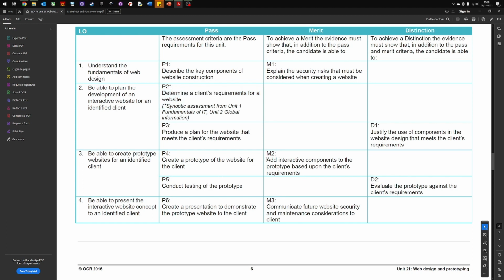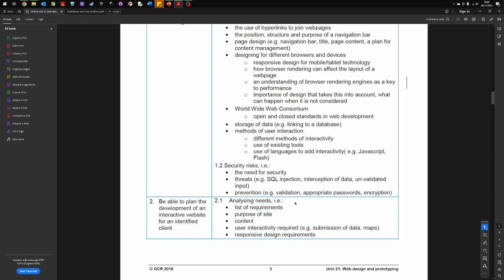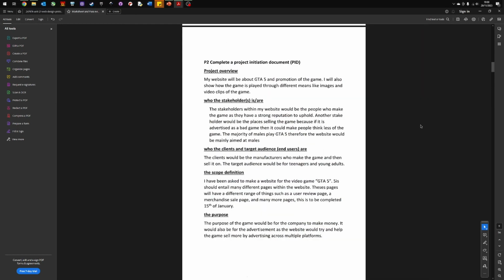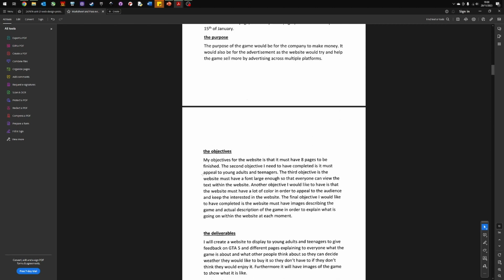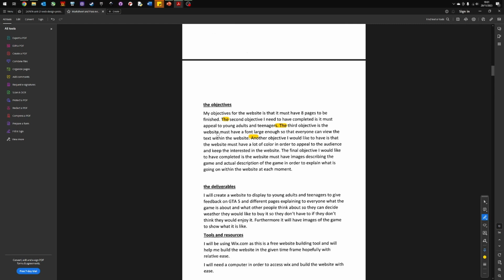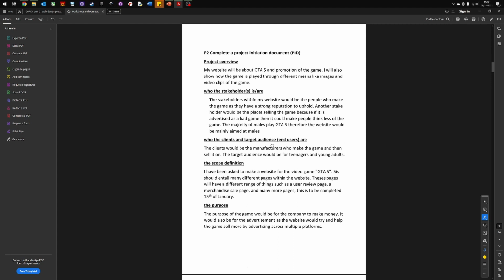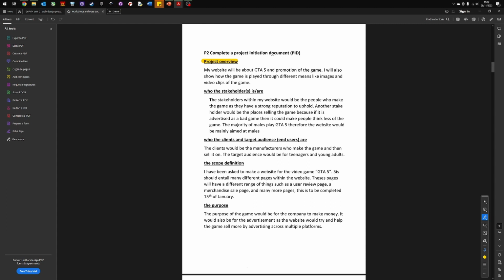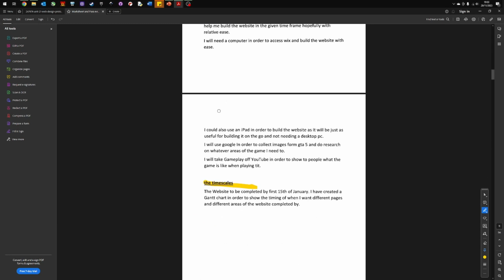Cambridge Technicals L3 IT : Unit 21 Website Design and Prototyping Pass 2 (P2)